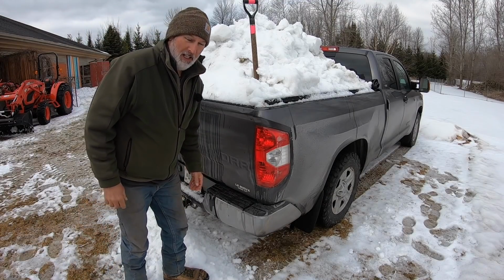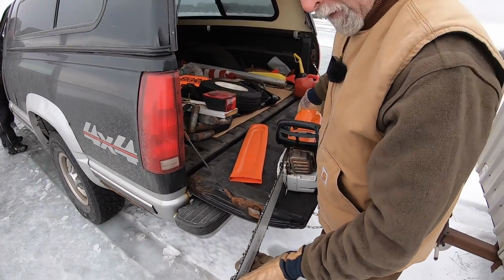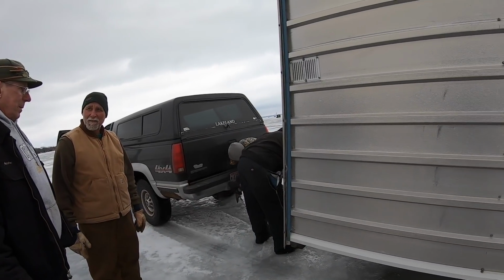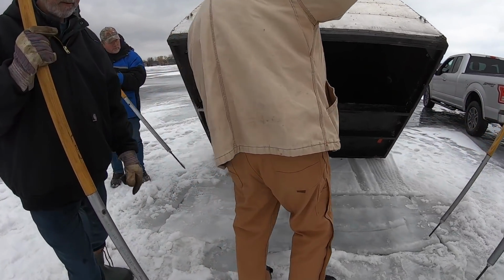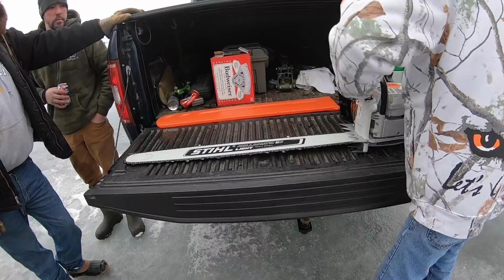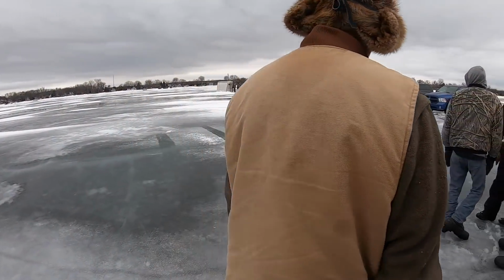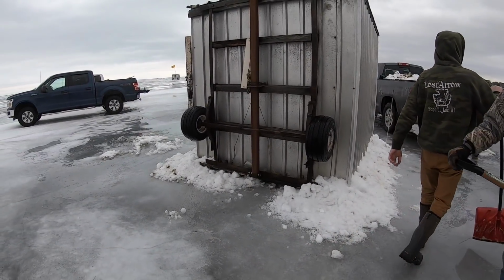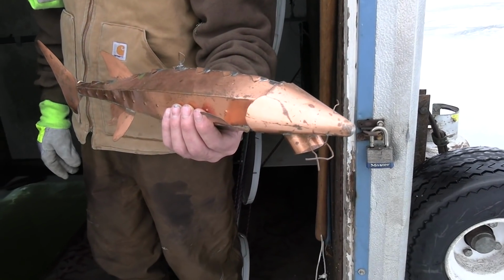STIHL chainsaws cutting ICE! - #619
Using a Stihl chainsaw to cut lake ice.